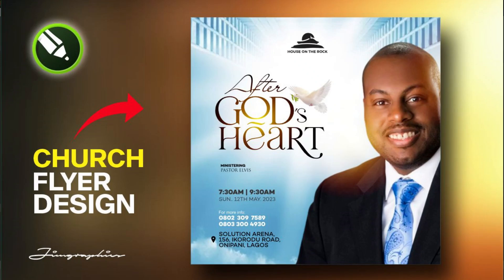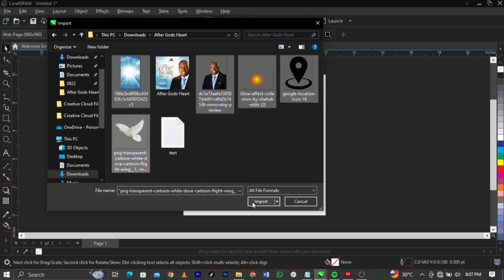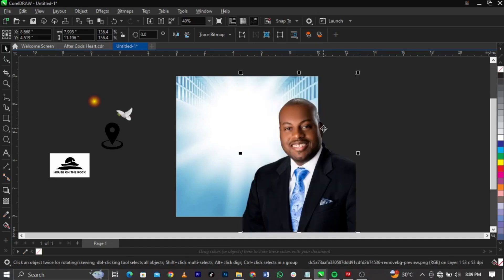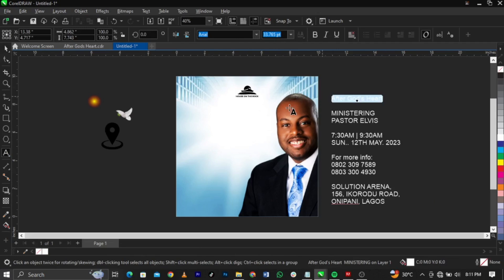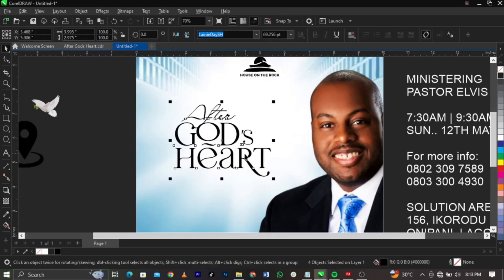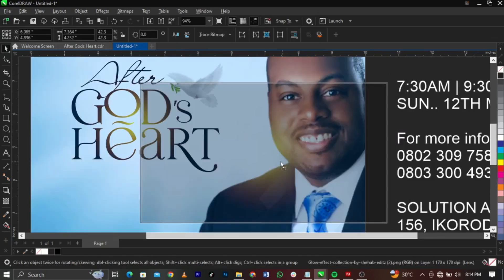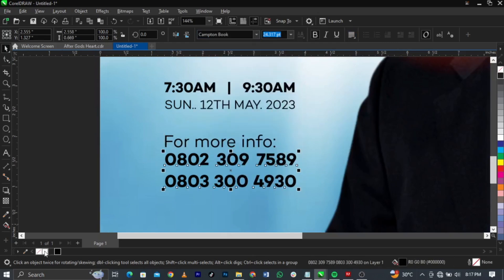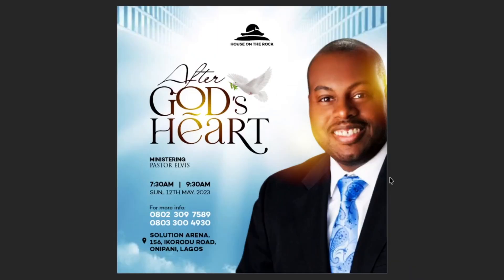How to Design a Church Flyer | CorelDraw Tutorial 2024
In this video, I will teach you how to design a Church flyer in CorelDRAW

F  O  N  T :
LainieDaySH
Laginchy
Campton Book
Trajax